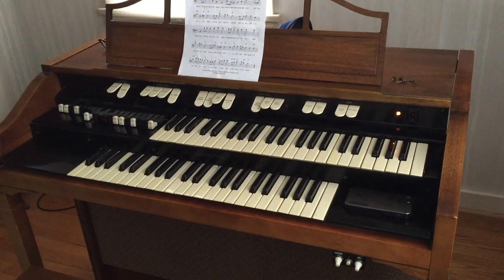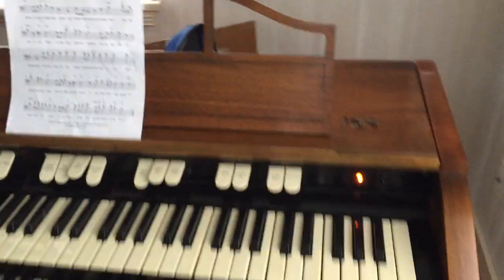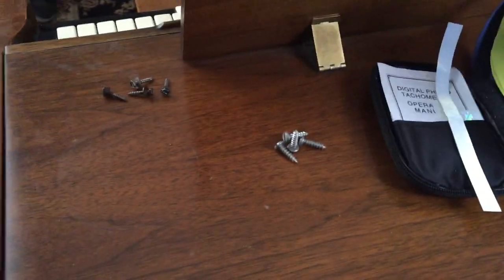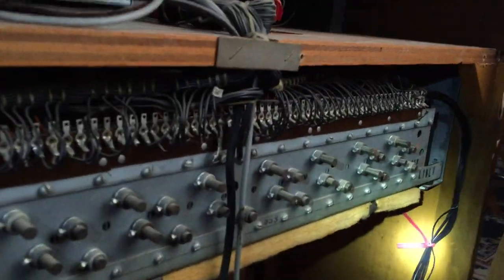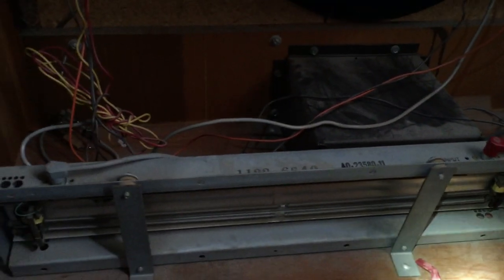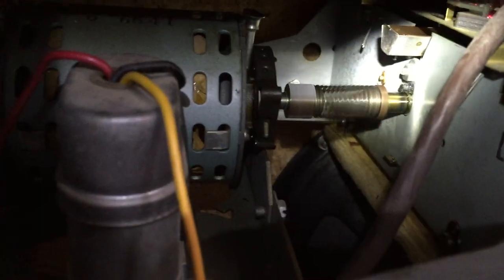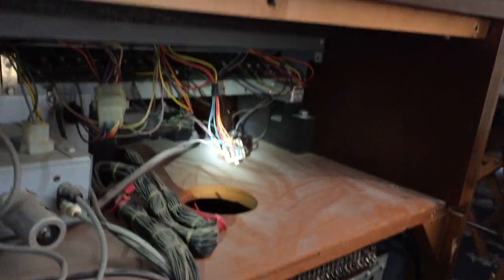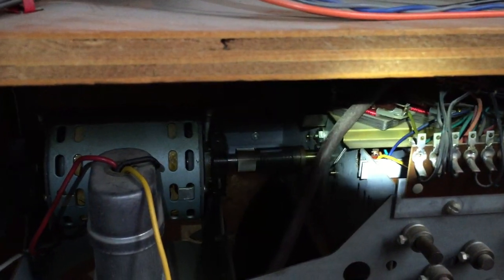Hammond Organ L-112 playing with tone generator motor speed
In this short video you see me toying with the tone generator speed  of my circa 1965 Hammond L-112 unit ( I say L-122 in the vid, but that is wrong) by adding loading to the coupling to slow down the motor ever so slightly, to see if I could create the leslie doppler effect.
You can see in the video my digital tachometer, I had put some reflective tape on the spring coupler, and took a tach reading, and it's 1800RPM on the nose.
I think it sorta worked out pretty cool sounding, so now I can plan for my next trick.